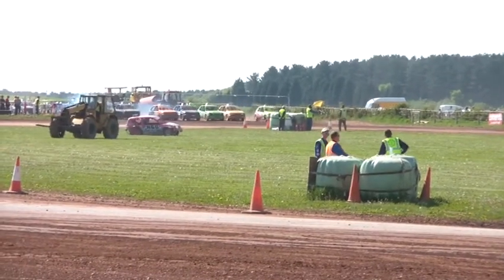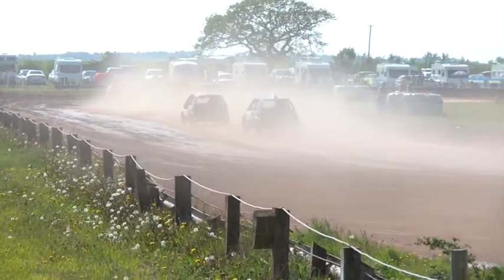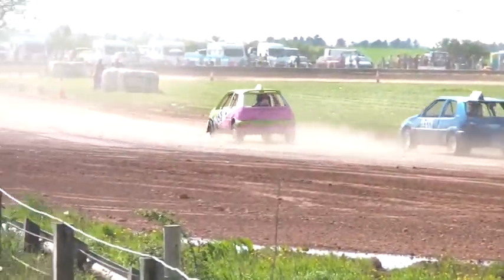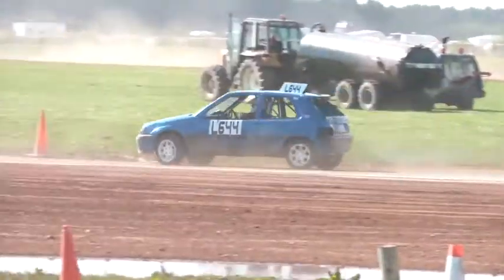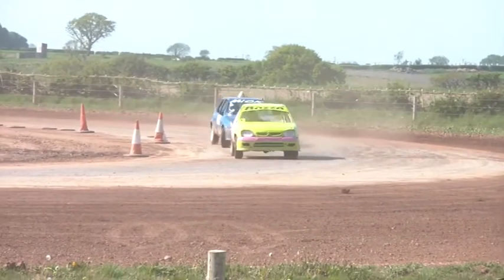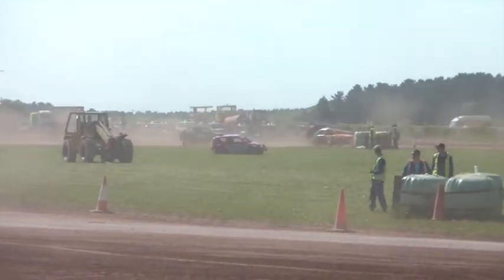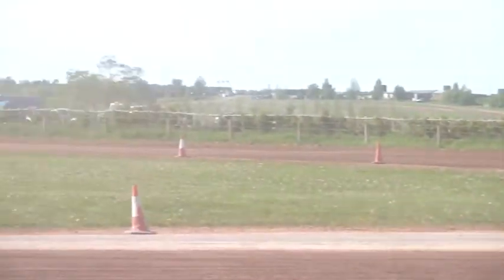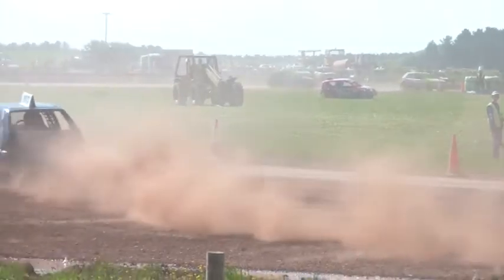nottingham autograss 26.5.13 stock hatch final